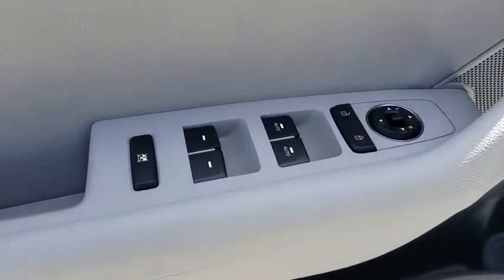2017 Hyundai Sonata Plug-In Hybrid Orange County, Irvine, Laguna Niguel, Newport Beach, Mission Viej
2017 Hyundai Sonata Plug-In Hybrid

2017 Hyundai Sonata Plug-In Hybrid Limited - Stock#: H1398 - VIN#: KMHE54L28HA063408

Allen Hyundai
28432 Camino Capistrano

Family owned & operated in South Orange County for over 69 years.2017 Hyundai Sonata PHEV Hybrid LimitedHyper White, Gray.Price includes: $2,000 - Retail Bonus Cash - National. Exp. 05/01/2017